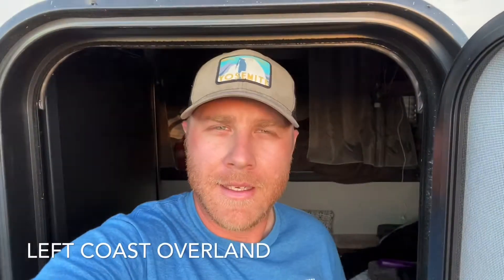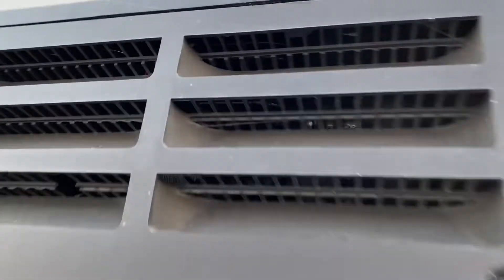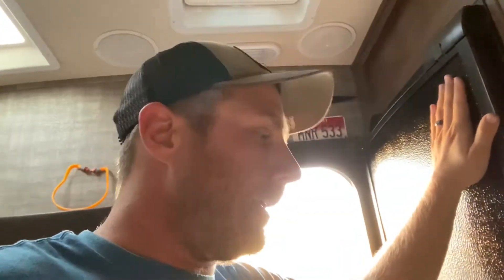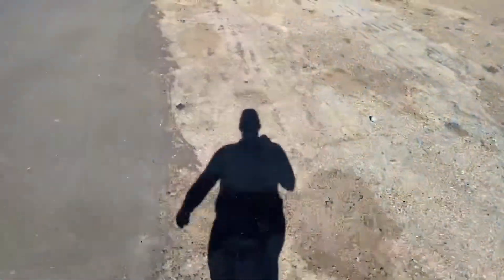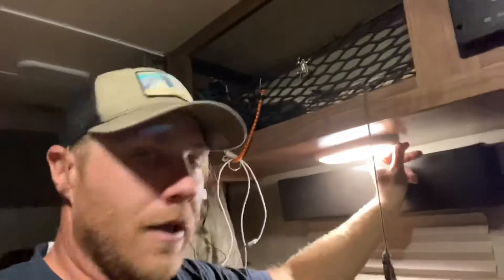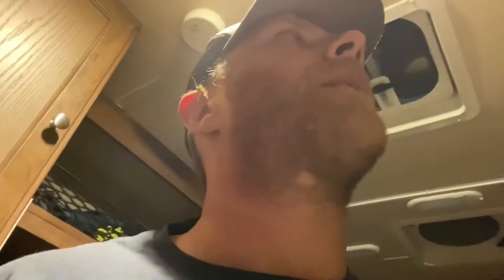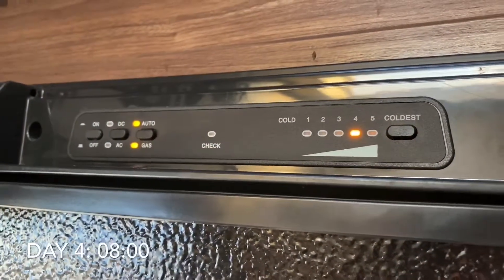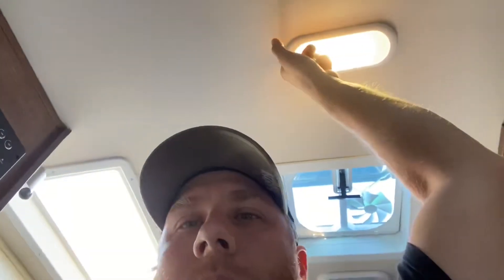Palomino Truck Camper HS650: House Battery Life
How long can you expect the single 12 volt deep cycle house battery to last during regular use while not connected to shore power in an “off grid” capacity??
I put my Lifeline 12 volt AGM deep cycle house battery to the test this week, to see how long the system will last while running the Propane Fridge continuously. This is a practical use experiment without any recharging, or secondary electricity inputs. Just one 12 volt. Lead Acid AGM battery by Lifeline. Take a look, and see how long you can expect to use your appliances.